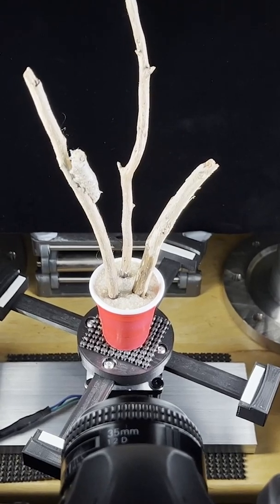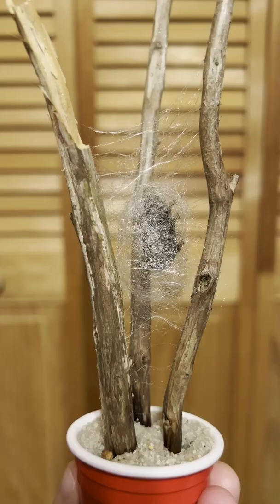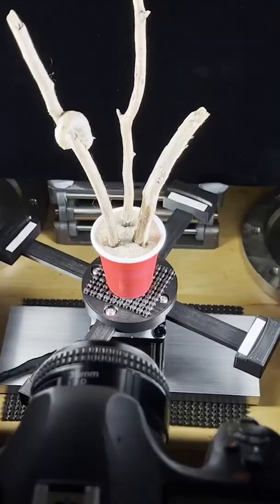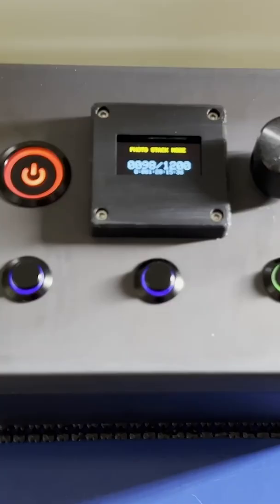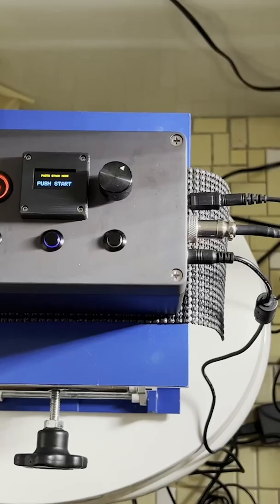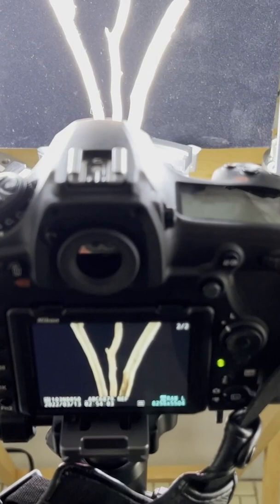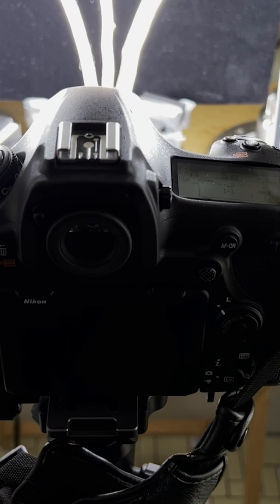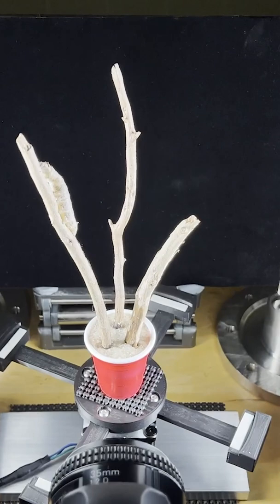Filming a Silkworm Time-lapse | Behind the Scenes with Deep Look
Deep Look producer Mike Seely has worked with the talented director of photography Kevin Collins before (Check out their previous collaboration 👉 "Why Did the Mexican Jumping Bean Jump?"

They've joined forces again for this new episode, "TITLE". Technical wizard Kevin Collins explains how he set up and filmed a time-lapse of a silkworm spinning silk.